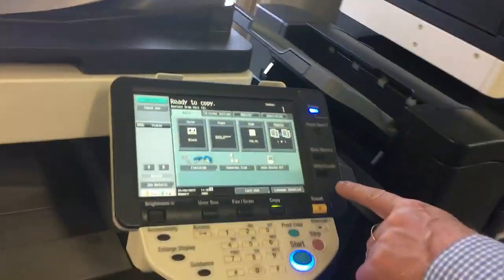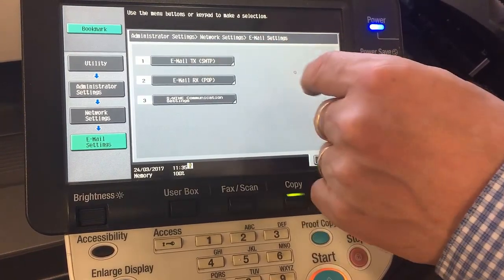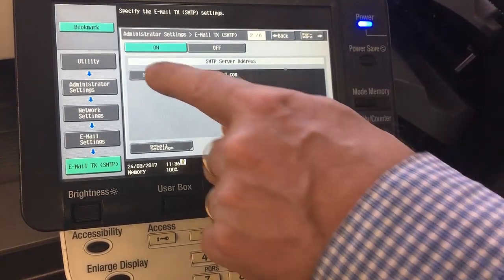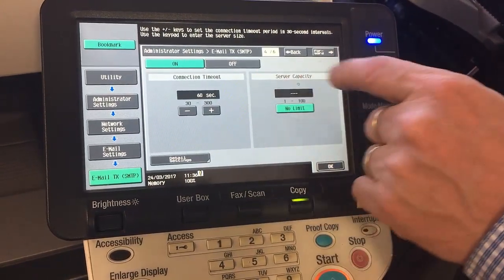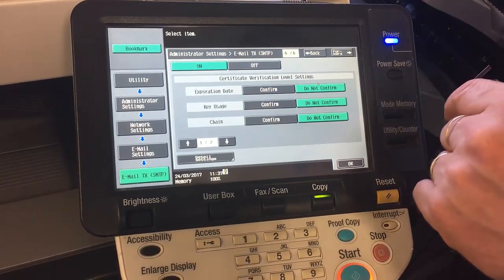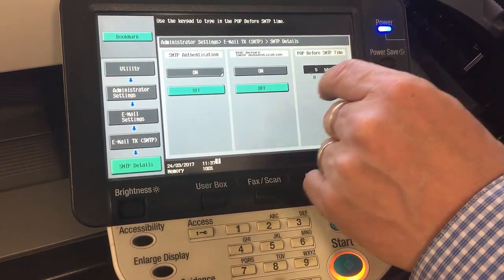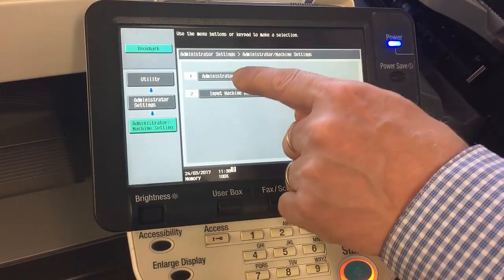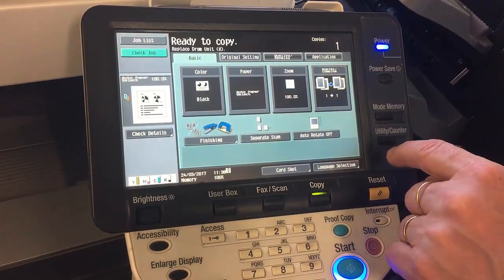Konica Minolta: How to update Scan to Email Settings (C220/283 Series)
We show you how to update Scan to Email Settings on Konica Minolta bizhub C220/C280/C360/C452/C552/C652/223/283/363/423 Series